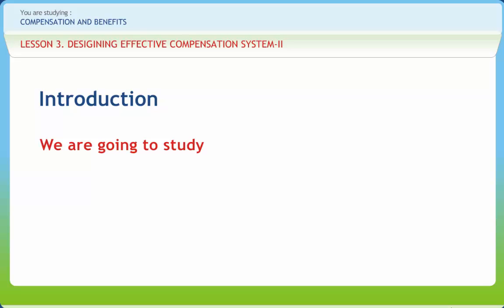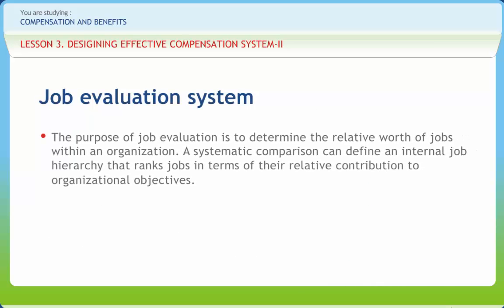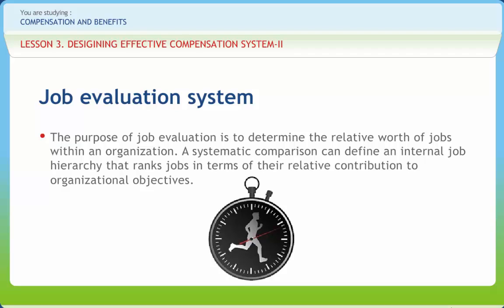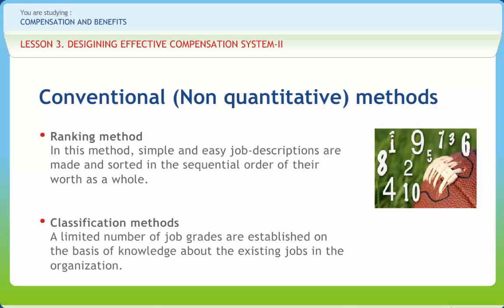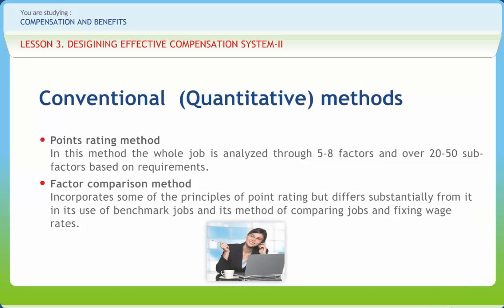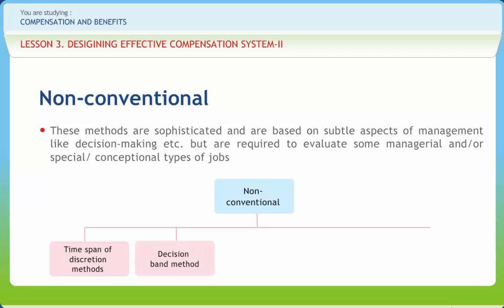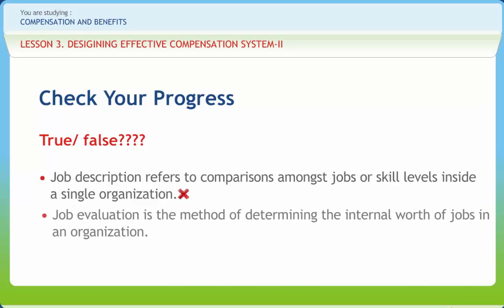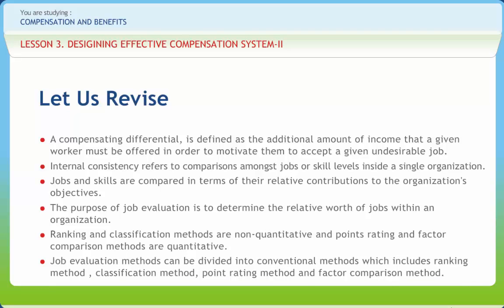Compensation and Benefits 03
Compensation and benefits (abbreviated “C&B”) is a sub-discipline of human resources, focused on employee compensation and benefits policy-making. Compensation includes not only salary, but also the direct and indirect rewards and benefits the employee is provided with in return for their contribution to the organization.To determine compensation, organizations should develop a compensation and rewards program. This type of program outlines an equitable process for compensating employees The content of the course-ware follows the following structure

1.Introduction To The Compensation And Benefits
2.Designing Effective Compensation System –I
3.Designing Effective Compensation System-Ii
4.Compensation Structure
5.Incentives.
6.Wage And Salary Survey
7.Compensation Related Laws
8.Compensation Management – Strategic Perspective
9.Employee Benefits